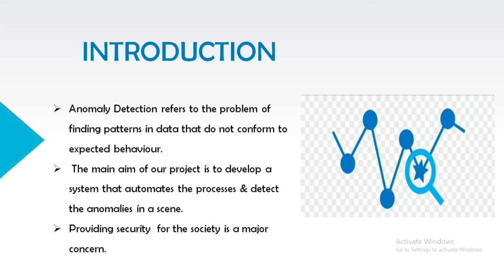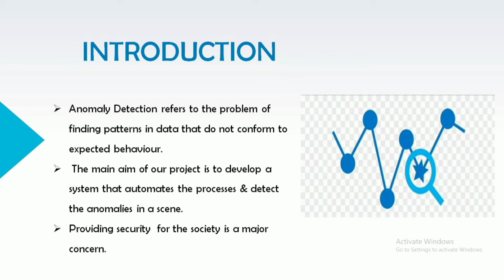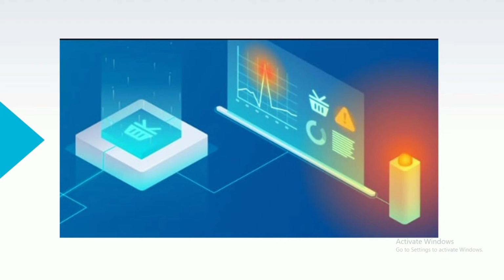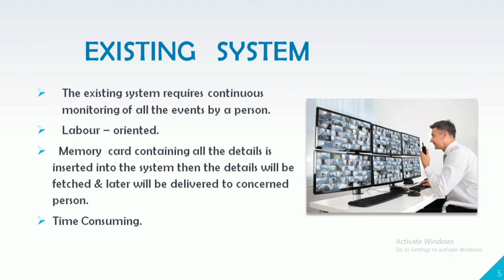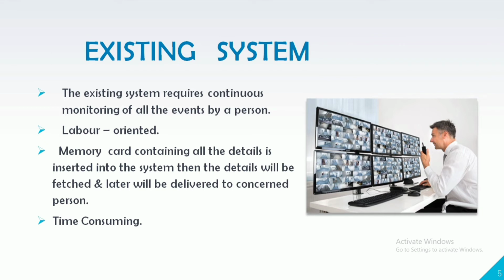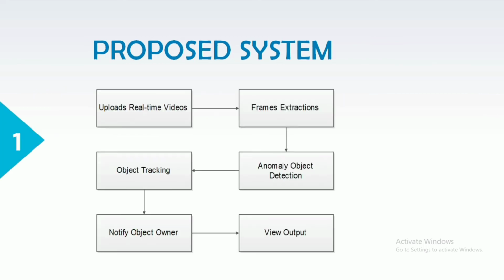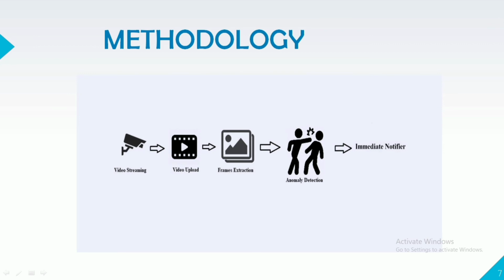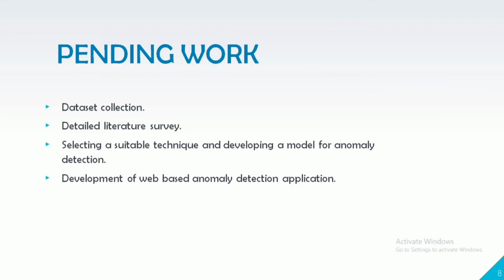"ANOMALY DETECTION OF HUMAN ACTIVITY THROUGH SURVEILLANCE VIDEO"| Milestone 1|Batch 3 | CSE | MITM